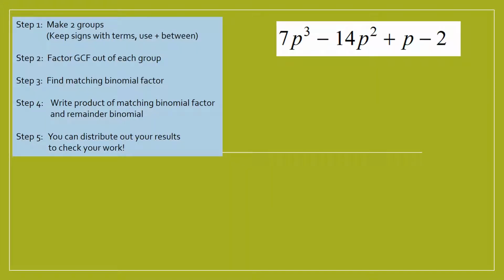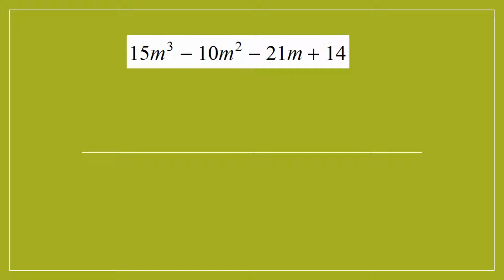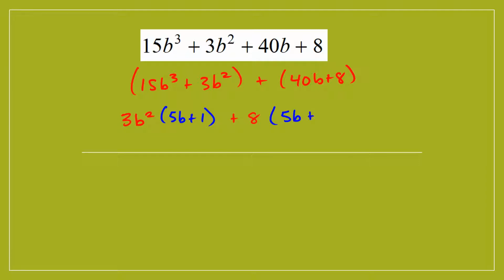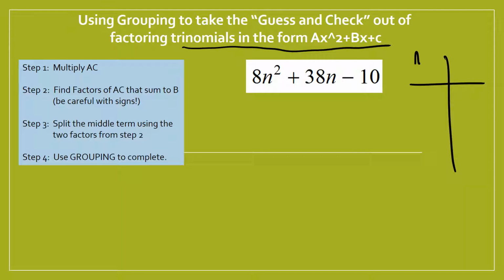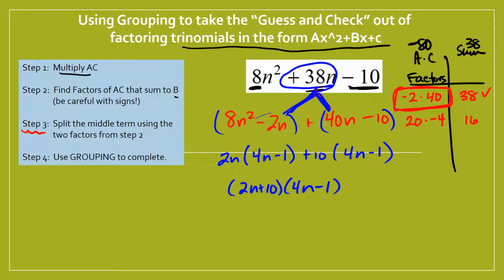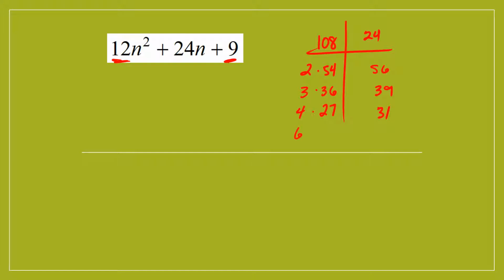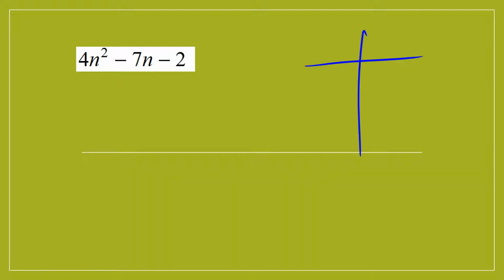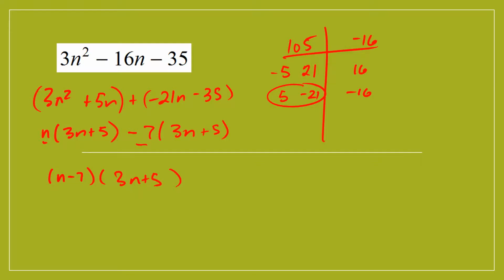Factoring using Grouping